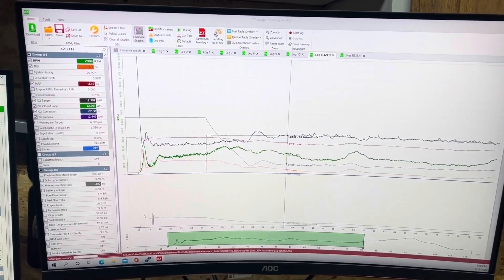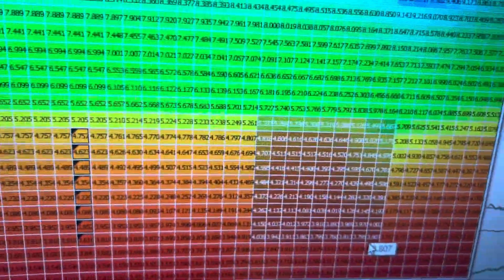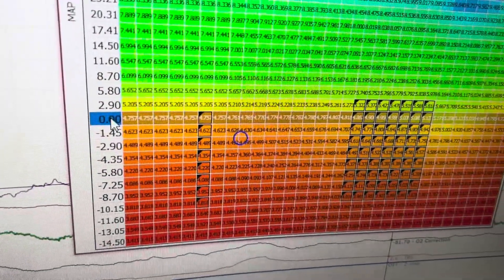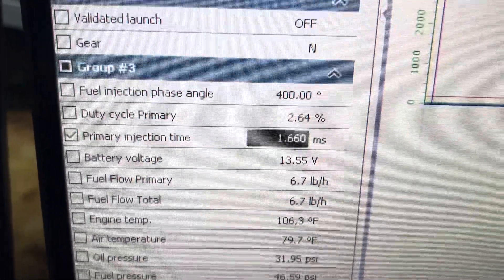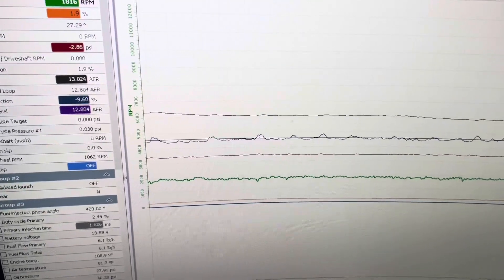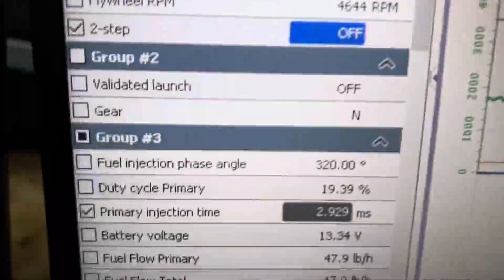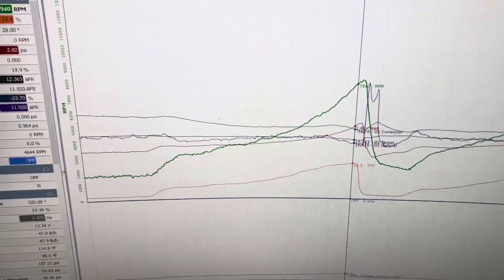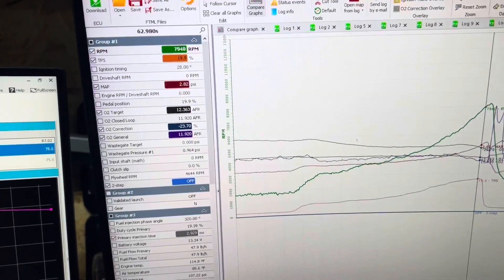Back to back. How I made -80% correction turn into less than -10% correction from one log to another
How I took a FuelTech down from -80% correction to -10% correction in one MAP file.

DragBikeSupply.com